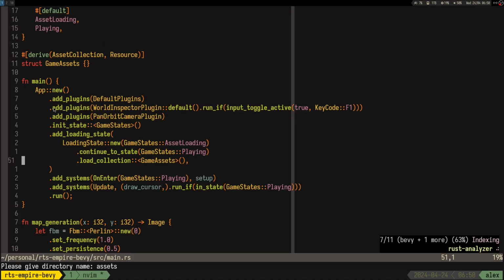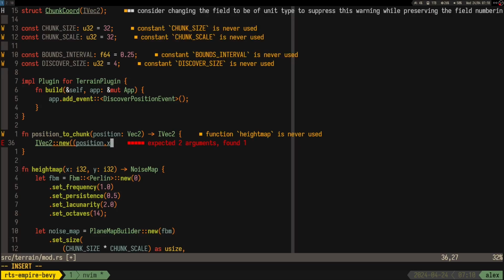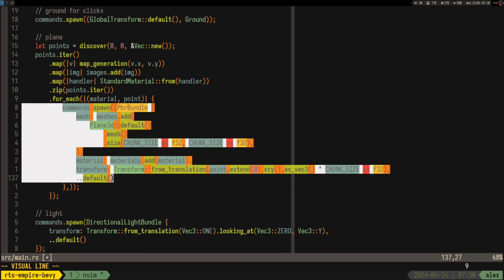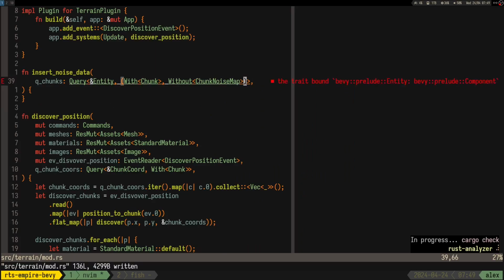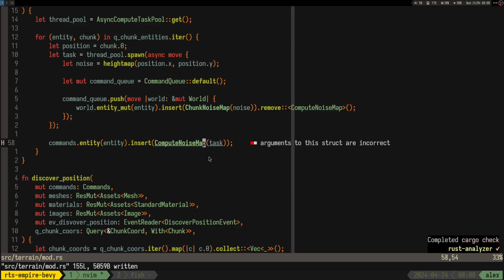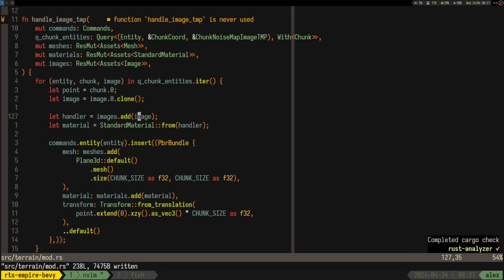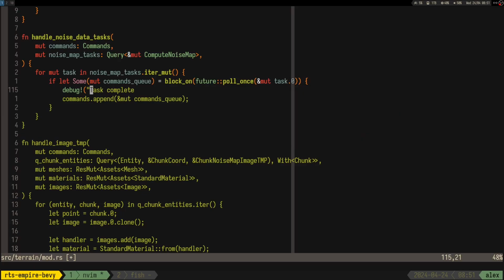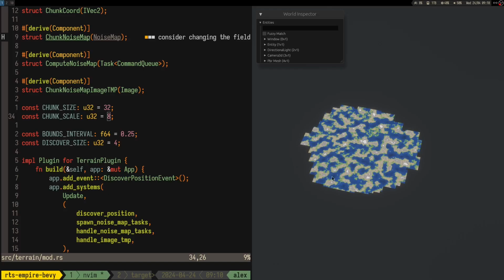Efficient (sort of) Terrain Generation in Bevy | Coding Day 88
Implementing terrain generation for the RTS game we are working on.

Still the name of the repo is a WIP, so not released yet...